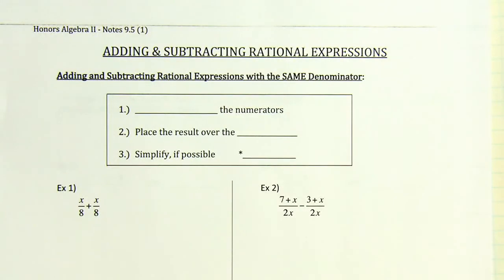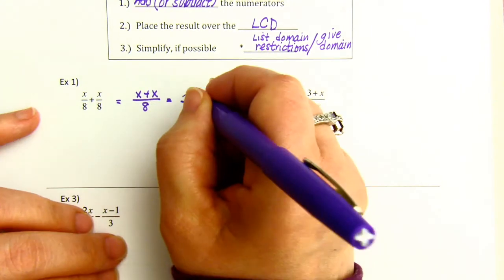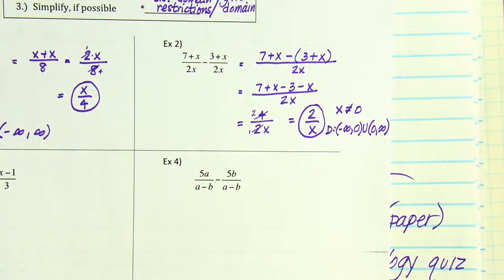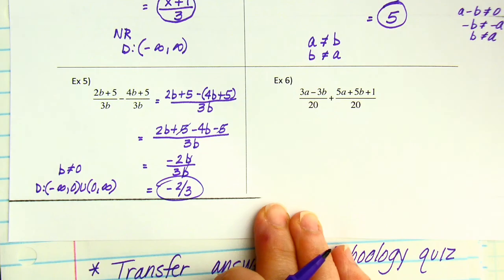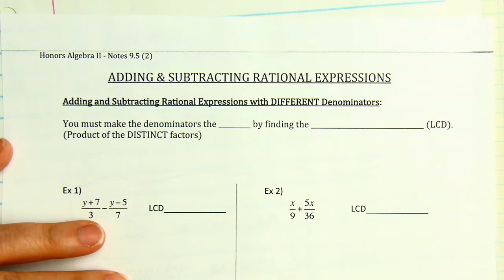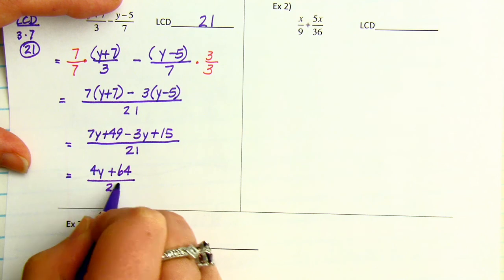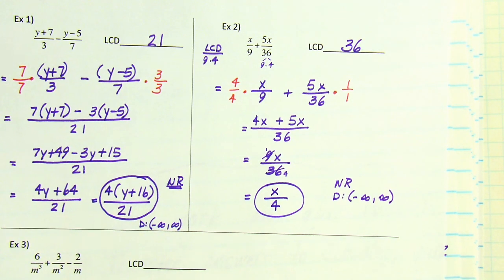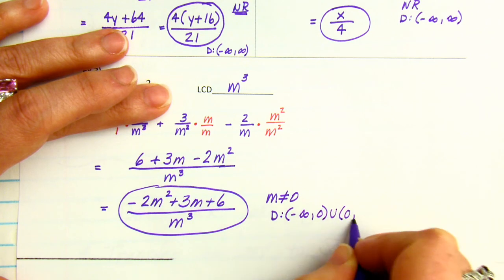Notes 9.5 (1 and 2) Add/Subtract Rational Expressions - HA2